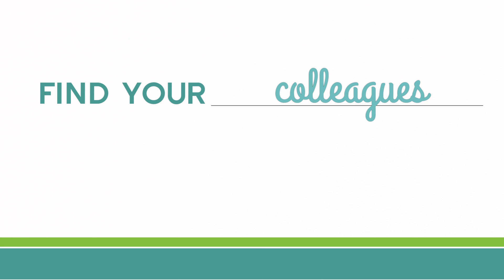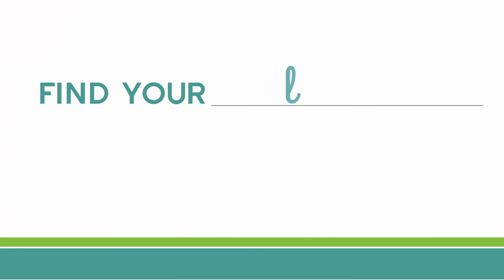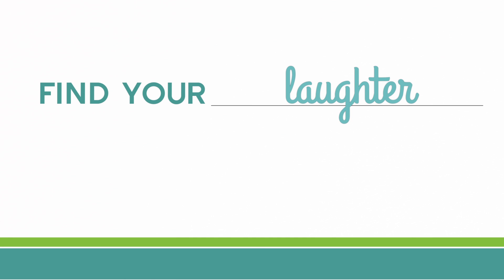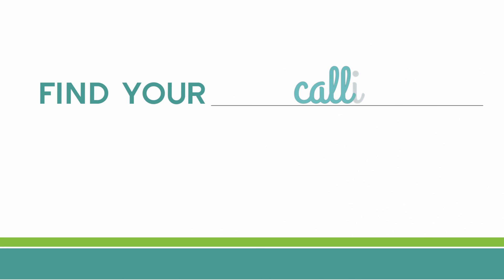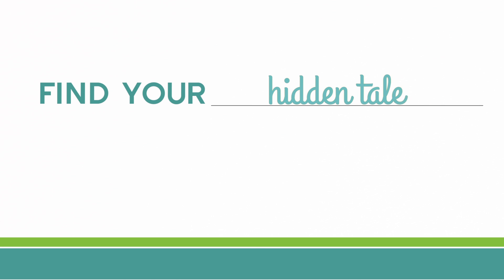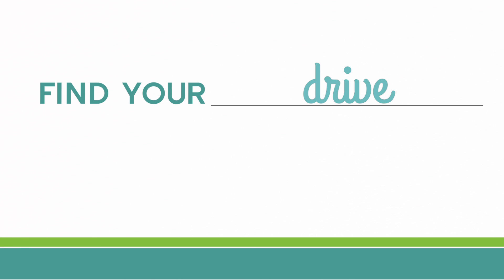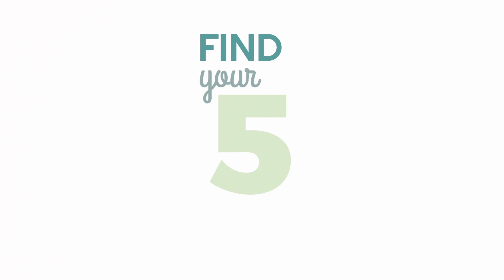Find Your Five - WCA Austin - Women Communicators of Austin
WCA - Women Communicators of Austin. A non profit that resources communicators across all disciplines seek for professional development, mentoring and for support from fellow active and well-connected members.

Austin SEO GEEKS is the number one reliable and dependable SEO Marking Service company. We follow all current and up-to-date SEO  rules and regulation  for search engines optimization. Austin SEO Geeks follow very strict ethical and authentic SEO Techniques and guidelines.

We are the leading SEO company in Austin for a reason. We will find the perfect keywords or search terms for your business or product. How did we do this? With extensive research and algorithms that place you with your competitors. REsearch is Key. Our experts will determine specific suitable keywords or terms which are helpful to increase traffic and rank fast on any search engine.

We have highly professional content writers who can do write professional content.  Keyword placement is essential within the content to make it sound natural.

We ensure high-quality link building in any search engine. We at Austin SEO Geeks provide service that will bring more real traffic to your site. More Click - More sales - better results for you. We give you more visibility with your product or business. We do this by building an infrastructure around your site for link building validation. Infastructure takes times - link building takes time - this is what we do best. Doing it the right way - the authentic way.

We provide weekly report to our clients so that they can easily understand about our services. This also ensures the clarity and authenticity of our services.

We also keep up good communication with our clients. Making sure their goals are being addressed and additional demands are 100% satisfied.

Austin SEO Geeks
100 Congress Ave #290